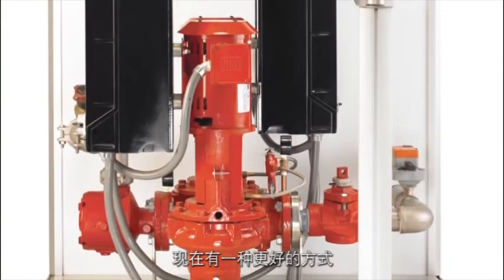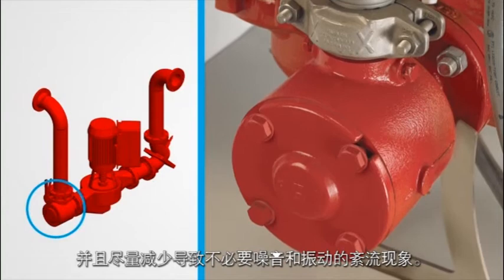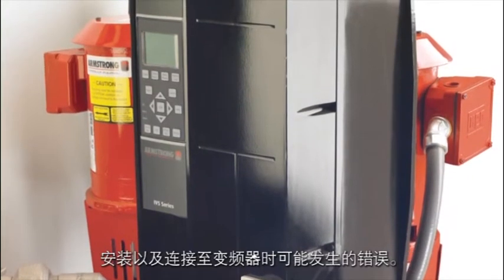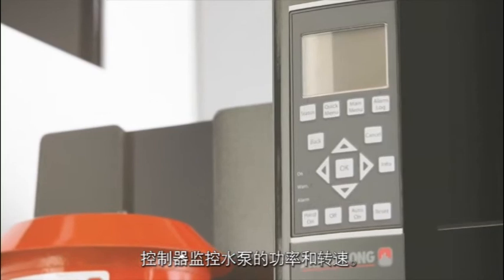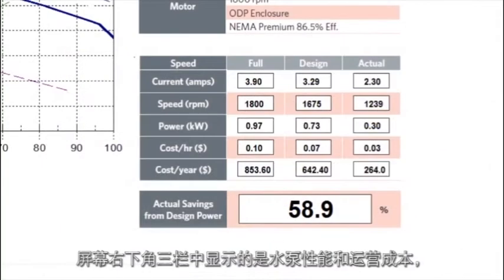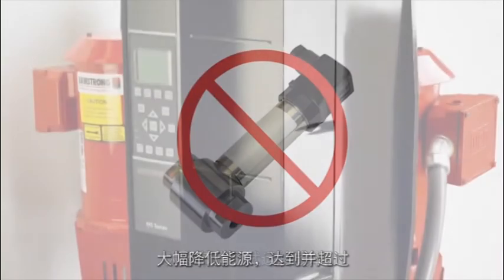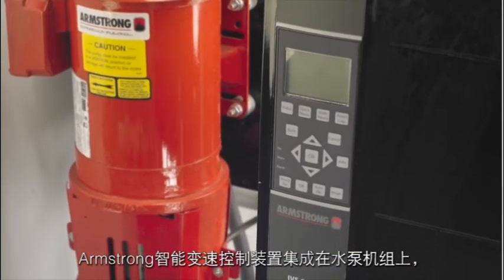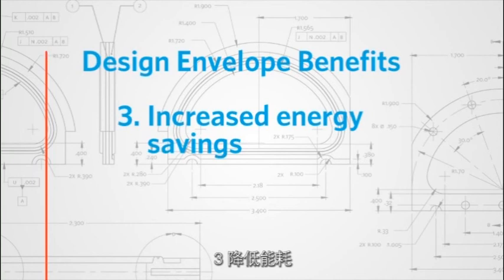Design Envelope application - Dynamic display (Chinese subtitles)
The Design Envelope display is a demo installation showcasing Armstrong Design Envelope pumping technology in a fully functional yet mobile flow system.The video explains the design and operation of the Design Envelope display and demonstrates the performance and benefits of Armstrong Design Envelope pumping.